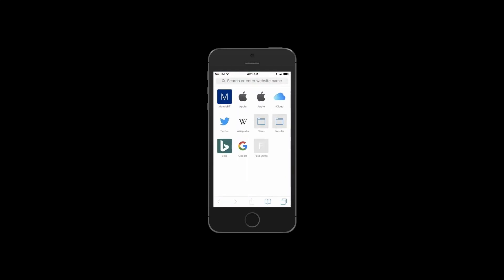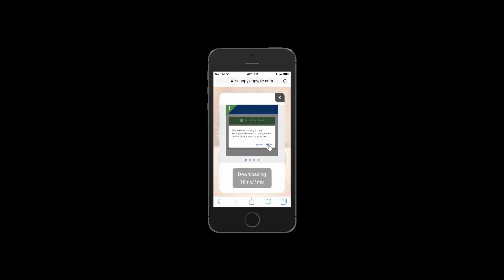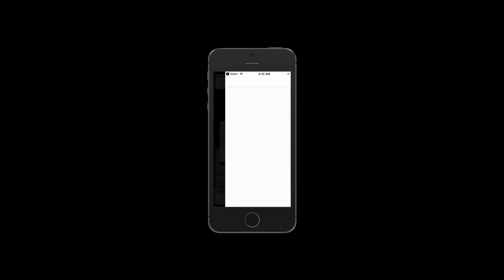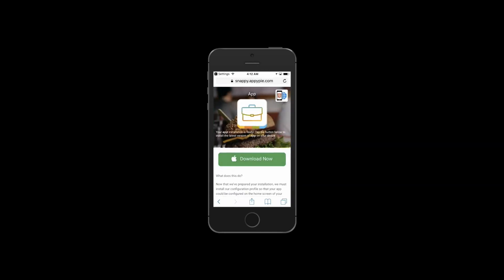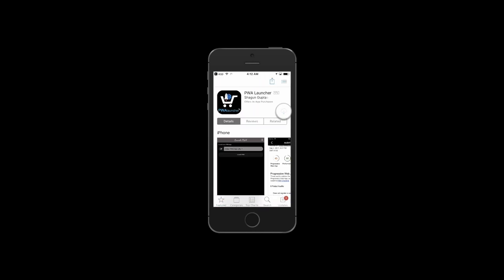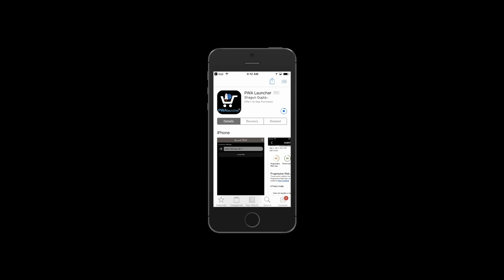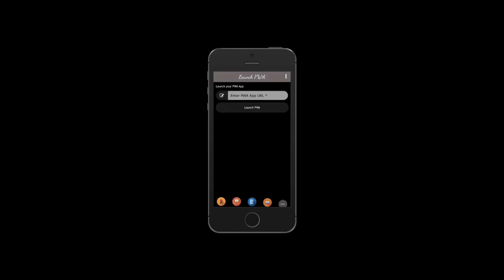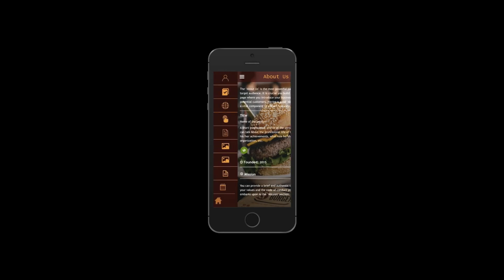How to install PWA apps in your iOS device?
This tutorial will guide you on how to install PWA apps on your iOS device